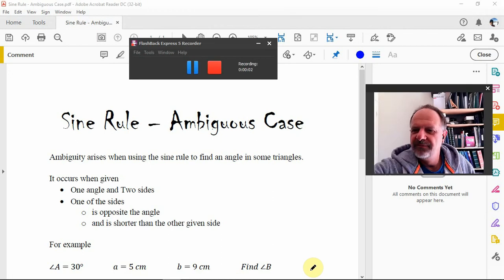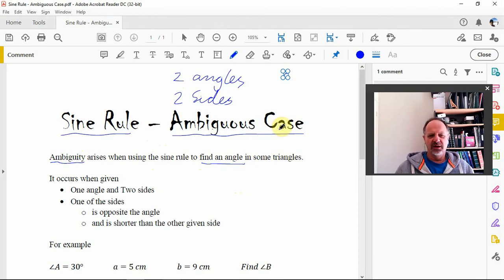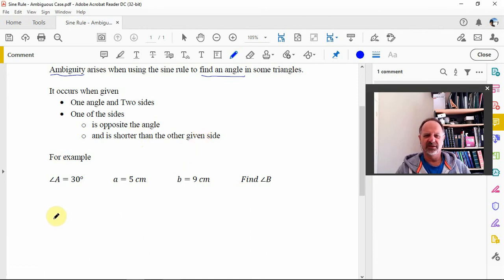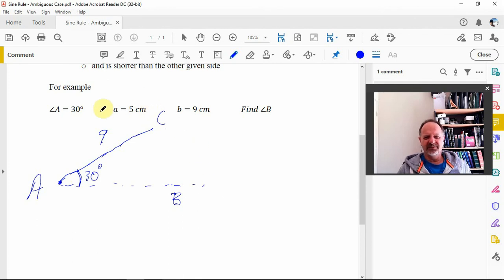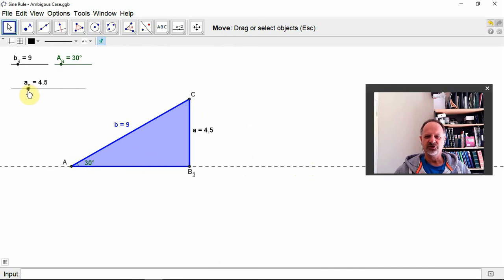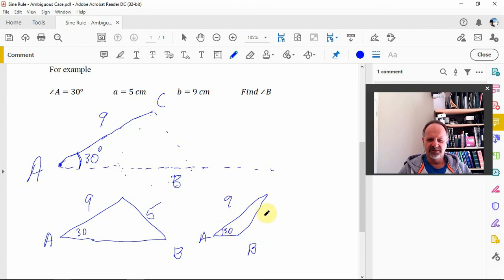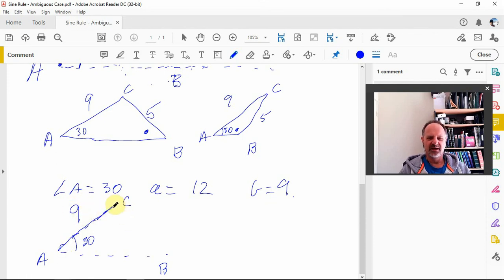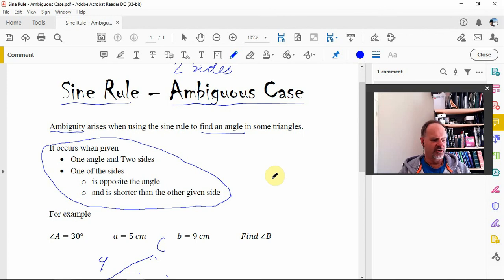Sine Rule - Identifying Ambiguous Case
How do we identify when there is ambiguity in the geometry of a triangle when using the Sine Rule?